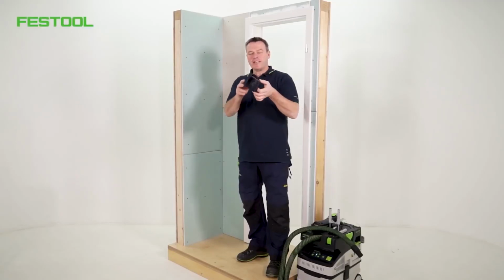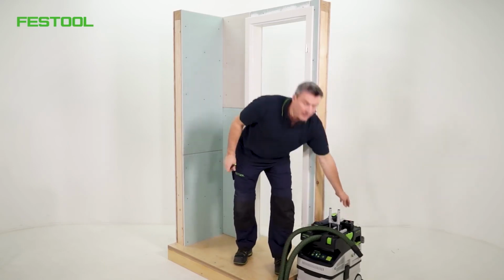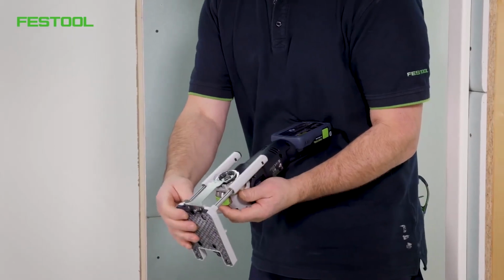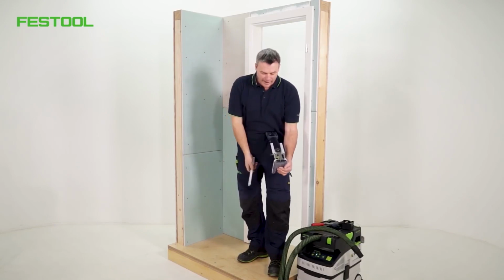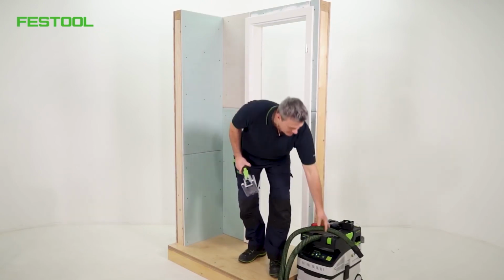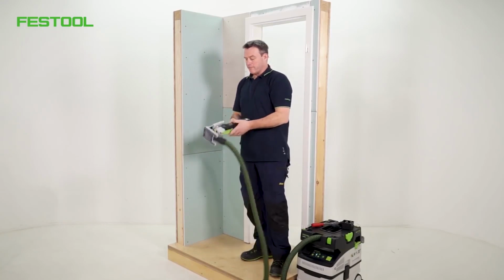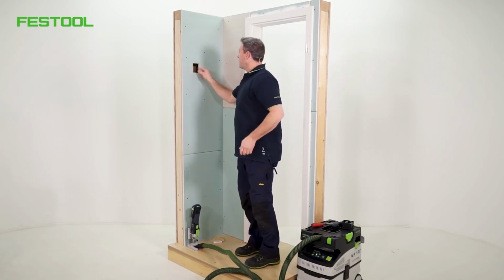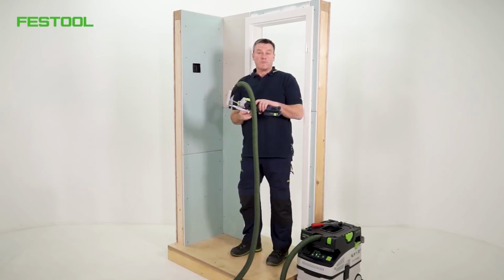OSC 18 Installation of a junction box (Festool TV)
The dust-free working with the Akku-VECTURO and the attachment aid is shown in the example of inserting a junction box in this episode. All information under